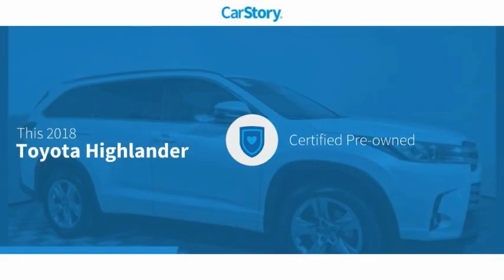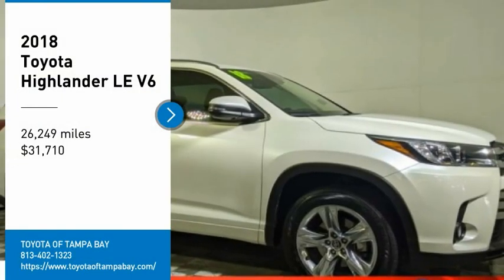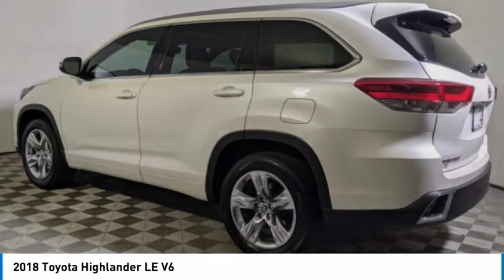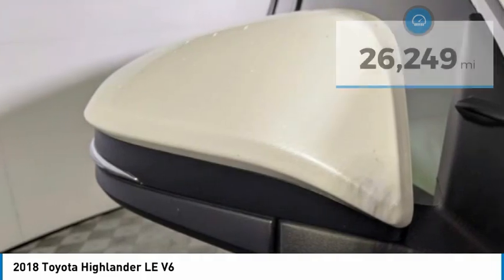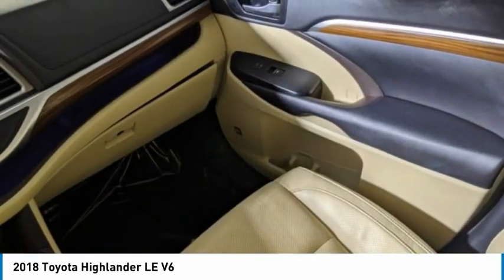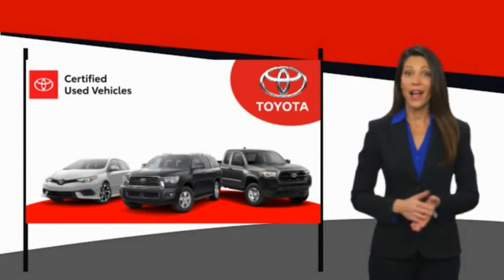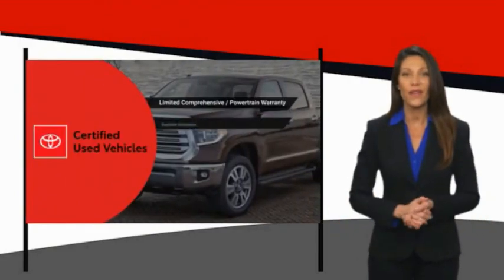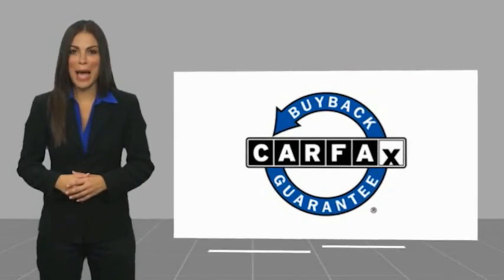2018 Toyota Highlander S038038B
2018 Toyota Highlander LE V6

TOYOTA CERTIFIED!! FREE HOME DELIVERY!! Highlander Limited, 3.5L V6, 8-Speed Automatic Electronic with ECT-i, Blizzard Pearl, Almond w/Leather Seat Trim, Carfax Certified, Navigation / Navi / GPS, Sunroof / Moonroof / Panoramic, Leather, Backup Camera, Alloys, Exterior Parking Camera Rear, Navigation System, Rear Parking Sensors. Blizzard Pearl Highlander Limited FWD 8-Speed Automatic Electronic with ECT-i 3.5L V621/27 City/Highway MPGToyota Certified Used Vehicles Details:* Transferable Warranty* Vehicle History* Powertrain Limited Warranty: 84 Month/100,000 Mile (whichever comes first) from TCUV purchase date* Warranty Deductible: $50* Roadside Assistance* Limited Comprehensive Warranty: 12 Month/12,000 Mile (whichever comes first) from certified purchase date. Roadside Assistance for 1 Year* 160 Point InspectionAwards:* 2018 KBB.com Best Family Cars * 2018 KBB.com 10 Most Awarded Brands * 2018 KBB.com Best Resale Value AwardsTOYOTA OF TAMPA BAY ADVANTAGE At Toyota of Tampa Bay, you receive exclusive features and benefits to both enhance and protect your vehicle. From protective coatings for you paint, headlights, and interior surfaces such as surface sanitation to nitrogen tire service and roadside assistance, we provide you the MOST VALUE for your money. GUARANTEED! (See dealer for more details) Toyota of Tampa Bay near Brandon and Wesley Capel is a full-service dealership that offers a wide variety of services to our visitors and guests. Just one visit and you'll see just how dedicated we are to your complete satisfaction. We have a friendly and knowledgeable staff ready to help you every step of the way. Whether it's sales, service, body shop or financing, you'll always get the attention you deserve from Toyota of Tampa Bay. We are located at 1101 E Fletcher Ave Tampa, FL 33612. Fast, Friendly, Fair & Fun! Final vehicle sale price subject to safety inspection costs, certification costs and repair order costs. All offers are mutually exclusive. All vehicles subject to prior sale. See dealer for complete details.